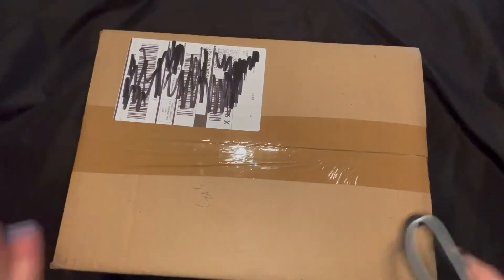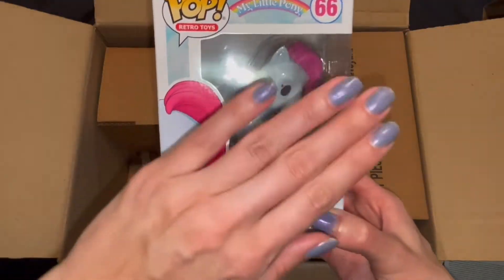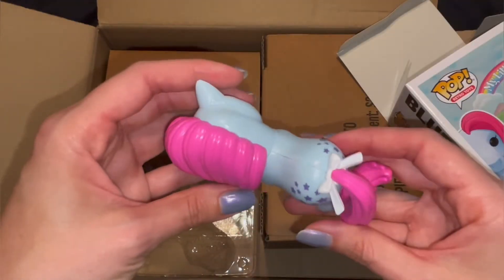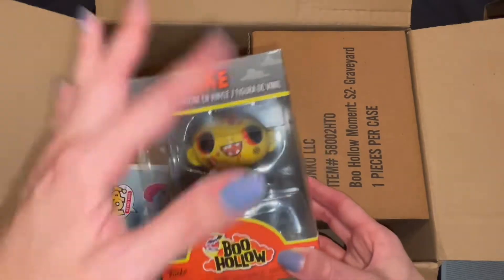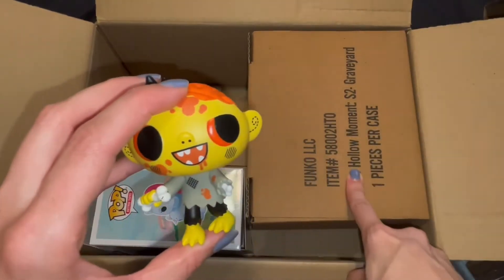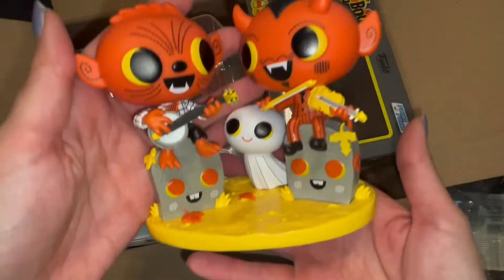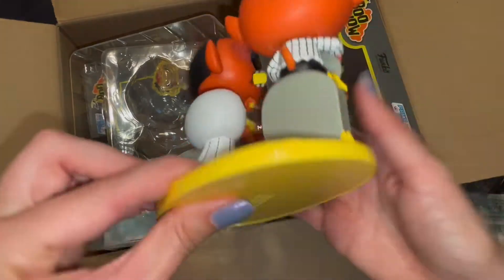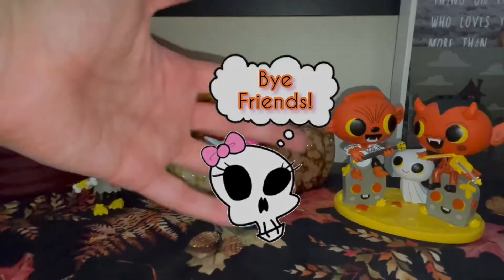Hot Topic / Funko Unboxing!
In this video I’ll be unboxing Funkos from Hot Topic that I plan on using as Halloween decorations!👻🎃

Fabri-Tac Permanent Adhesive:

White leather paint:

Black leather paint: